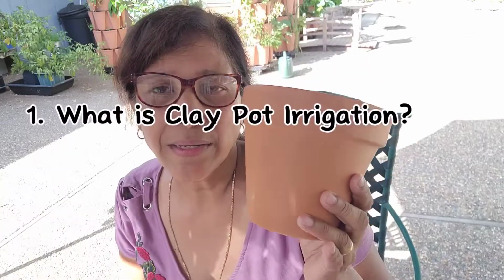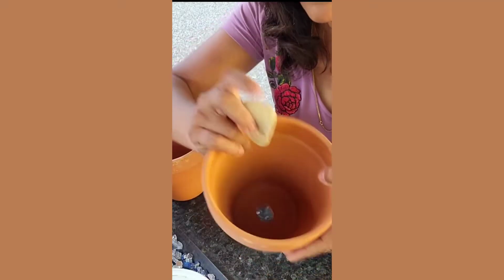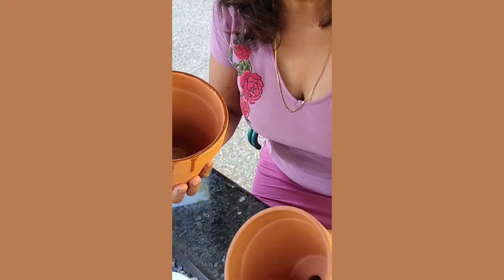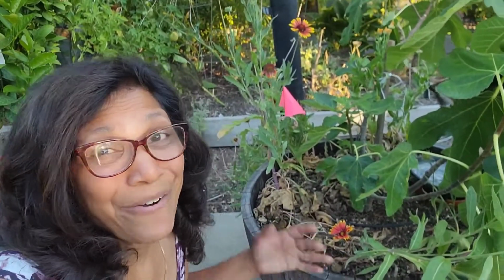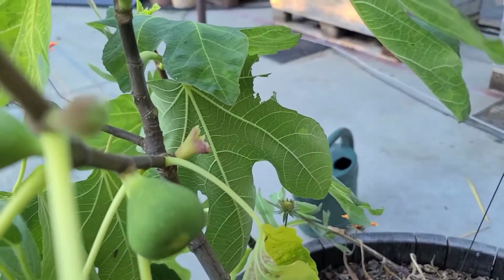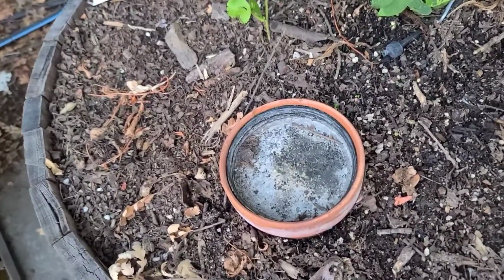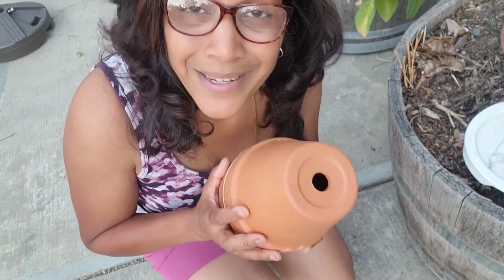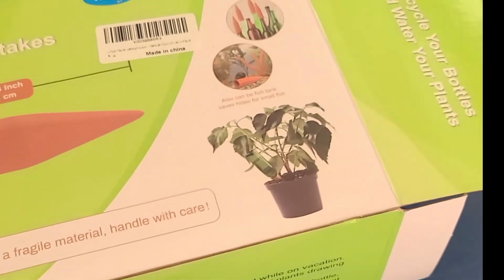All About Clay Pot Irrigation + DIY Olla! And FAQs!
Introducing Clay Pot Irrigation, a wonderful solution for efficient and water-conscious gardening.

What is Clay Pot Irrigation?
Clay pot irrigation is a time-tested technique (over 2000 years old!) that harnesses the power of simple, porous clay pots to deliver water directly to the plant roots. This ancient method ensures efficient water distribution, minimizing wastage and giving plant roots exactly how much water they need.

Fill a clay pot with water, bury it in the soil near your plants, and let the principles of gravity and osmosis take over. The porous clay walls of the pot gradually release water, using soil moisture tension as a guide, ensuring a slow and steady supply directly where it's needed most - at the roots.

Benefits of Clay Pot Irrigation:
1.  Water conservation: The controlled release of water from clay pots means less water is required, reducing consumption and saving both money and resources.
2.  Plant health and growth: By delivering water directly to the roots, clay pot irrigation promotes healthier plants with stronger root systems. This allows for better nutrient absorption and overall plant vitality.
3.  Weed prevention: Unlike traditional watering methods, clay pot irrigation significantly reduces water exposure on the soil's surface. This minimizes weed growth!
4.  Time-saving: Set up your clay pot irrigation system and let it do all the work for you.  of course you will need to refill the pots when they are empty...or you can set up your drip irrigation to refill your Olla whenever it  runs.
Here is the link to the original (very popular) video from Tanya Anderson of @Lovelygreens  (Thank you, Tanya, for introducing me to the wonderful world of Ollas!)

TIMESTAMPS
00:00 Introduction
02:30 How to make a DIY Olla
06:40 How often do Ollas need refilling
08:10 How deep should Ollas be buried
08:56 Can you add fertilizer to the water in the Olla
09:30 Will Ollas over-water my plants
10:57 What plants benefit most from Ollas
12:05 How close to the plant should you place your Olla
12:45 How close to the Olla can you plant seeds
13:18 Can I use any unglazed pot as an Olla
14:28 Should you bring your Olla inside in winter
15:28 My AWESOME online find!